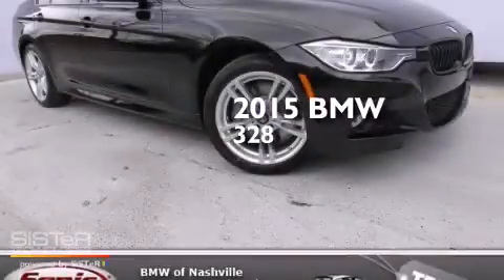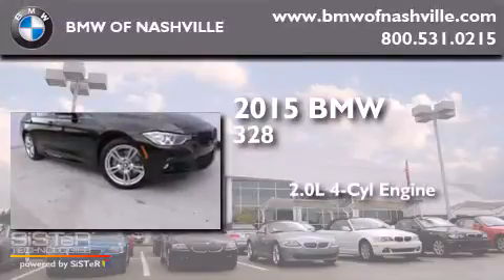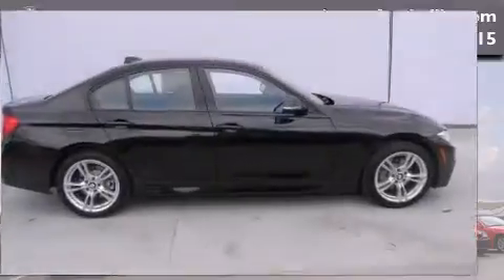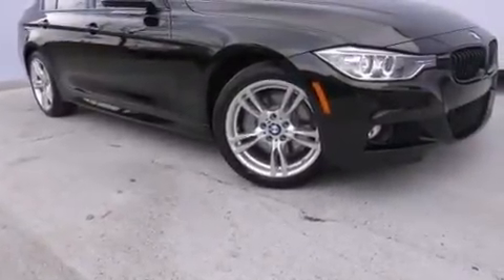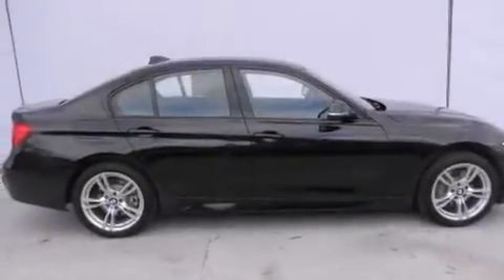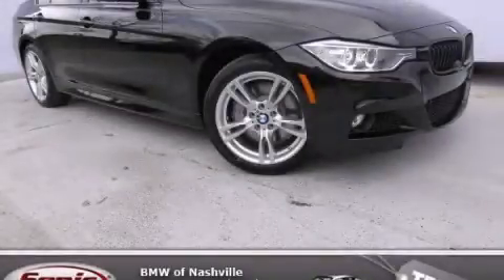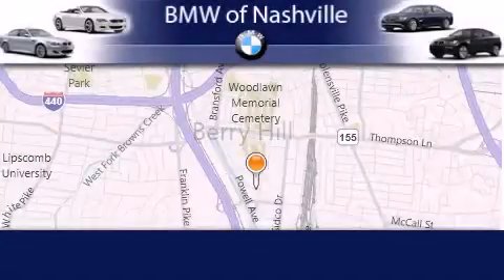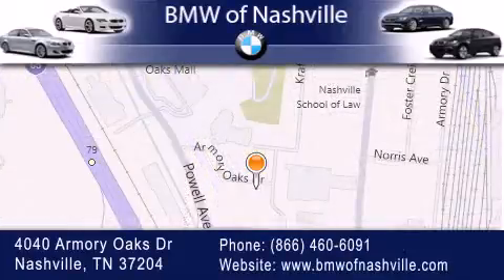2015 BMW 328i xDrive Nashville TN 37204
We've been honored to serve the Nashville TN area , we promise that your experience at our dealership will exceed your expectations ! Year : 2015 Make : BMW Model : 328i xDrive Engine : 2.0L I-4 cyl Trans . : 8 speed automatic Exterior : Black Sapphire Metallic Miles : 8 Interior : Black BMW of Nashville 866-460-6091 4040 Armory Oaks Drive Nashville , TN 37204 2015 BMW 328i xDrive Nashville TN